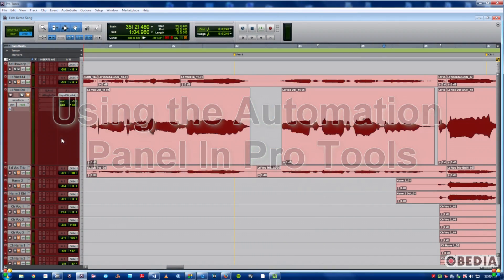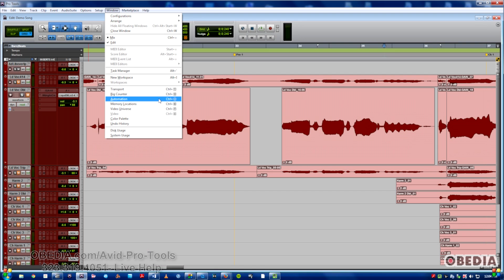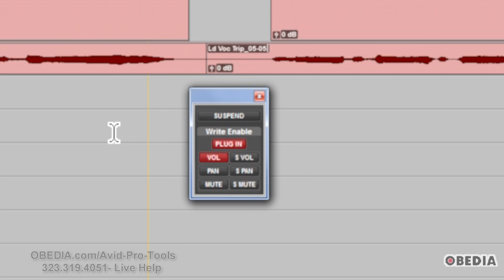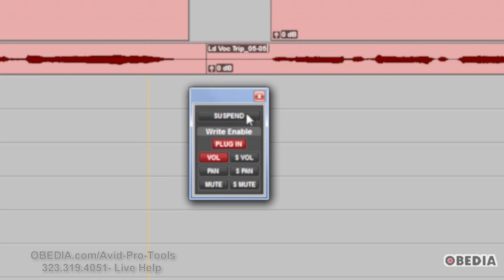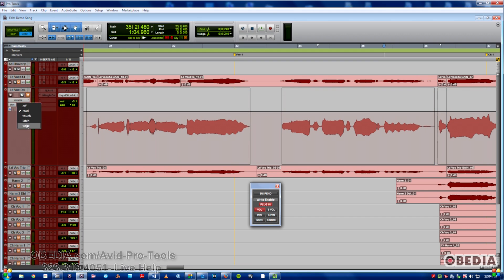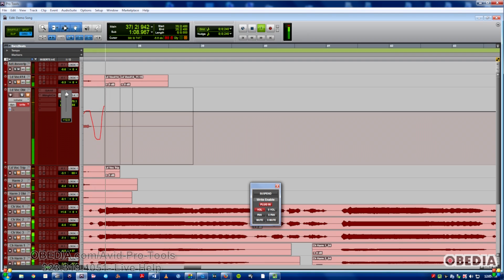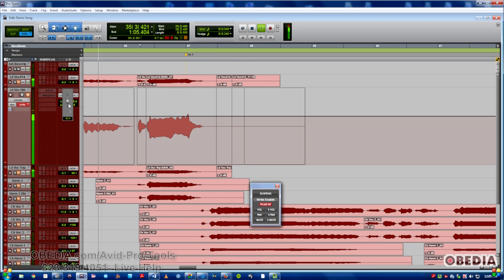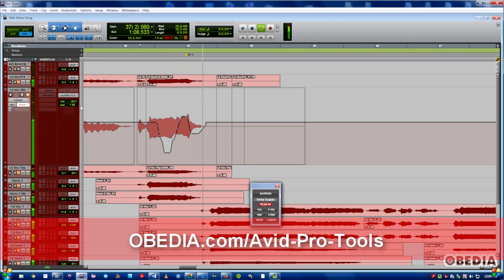PRO TOOLS - Automation Panel Overview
One of the least known about and mis-understood Windows in Pro Tools is the Automation Window. It is recalled by either going to the WINDOW Drop-Down Menu or by simply using: CTRL + 4 (numpad) (WIN) or COMMAND + 4 (numpad) MacOS). Of course, you will need a fuil-size keyboard for those commands since the number has be hit from a keyboard’s numberpad, only available on full-size keyboards. Once the Window is launched, you can either use the SUSPEND button to totally suspend all automation, or individually turn off single automation parameters such as: Track Volume, Pan or Mute, Plug-in parameters, Send Volume, Send Pan and Send Mute. As far as this window goes, you will want to remember it when you are trying to write automation and can’t, as well as when you have already written automation and do not want to accidently overwrite what you did.